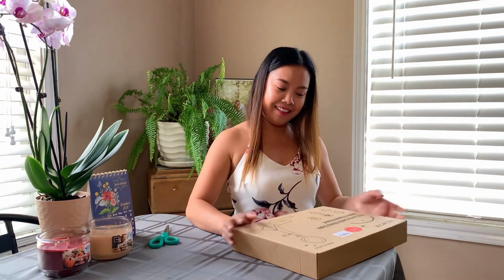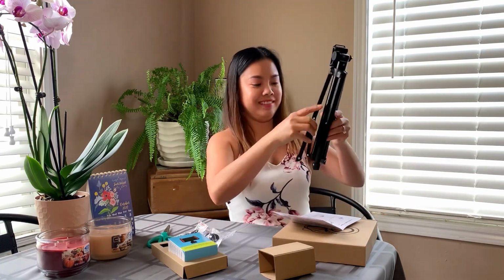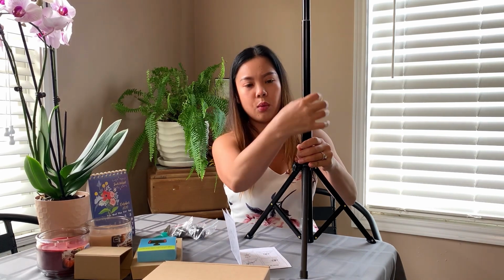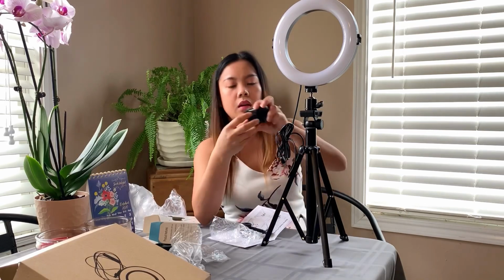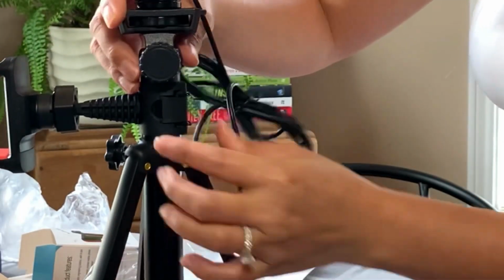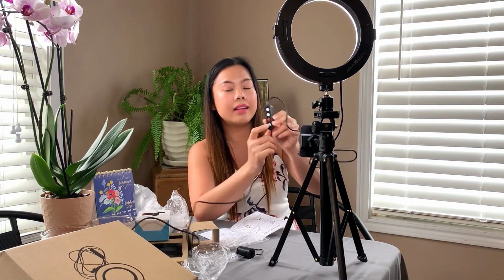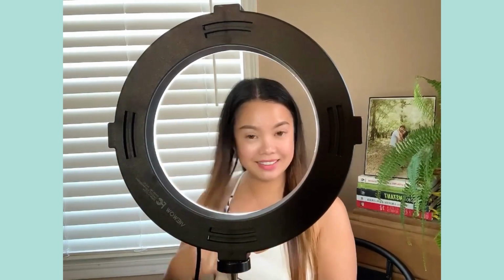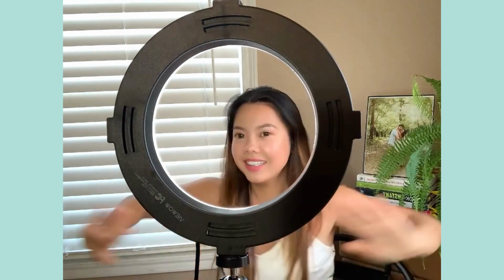Affordable 8 in Ring Light l Unboxing, Review and Set up l Amazon| Cath Champ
8" Ring Light with Tripod Stand - Dimmable Selfie Ring Light LED Camera Ringlight with Tripod and Phone Holder for Live Stream/Makeup/YouTube Video, Compatible for iPhone Android, Remote(Upgraded)
Click this amazon link if you are interested to get one